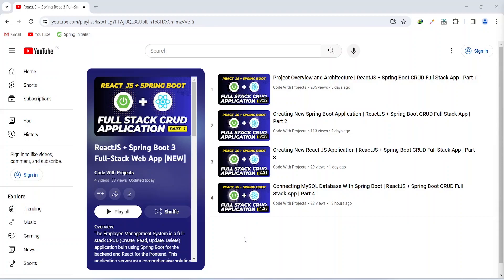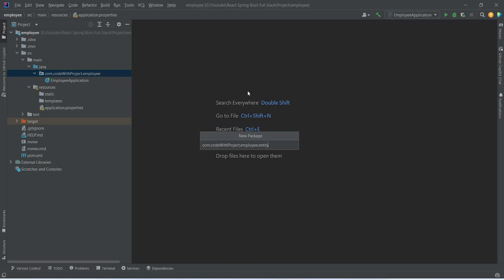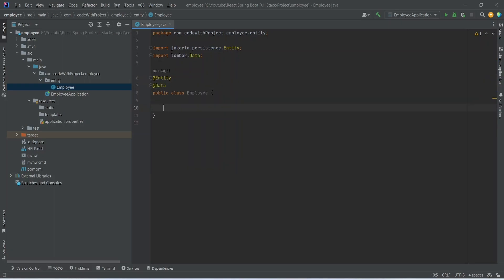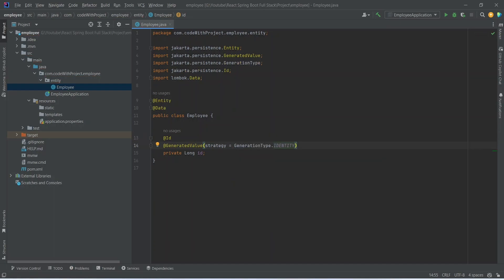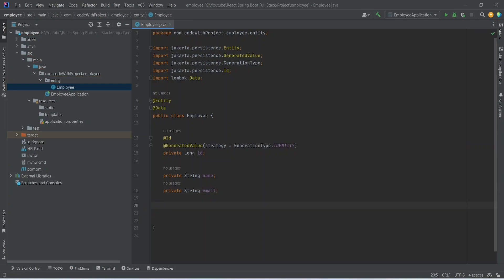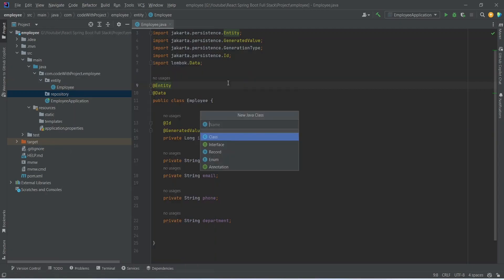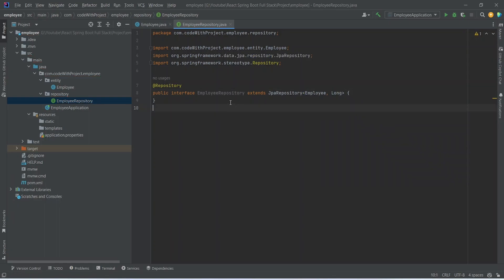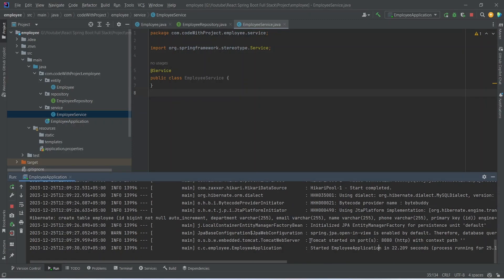Creating Employee Entity, Repository & Service | ReactJS + Spring Boot CRUD Full Stack App | Part 5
In Part 5 of the ReactJS + Spring Boot CRUD Full Stack App series, this tutorial focuses on the creation of the Employee entity, repository, and service. The tutorial provides a step-by-step guide to building the foundational components necessary for managing employee data in the application. By combining ReactJS for the frontend and Spring Boot for the backend, this installment contributes to the comprehensive development of a Full Stack CRUD application, enhancing your understanding of the integration between these technologies.